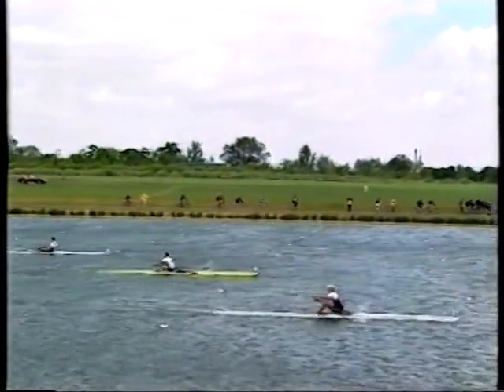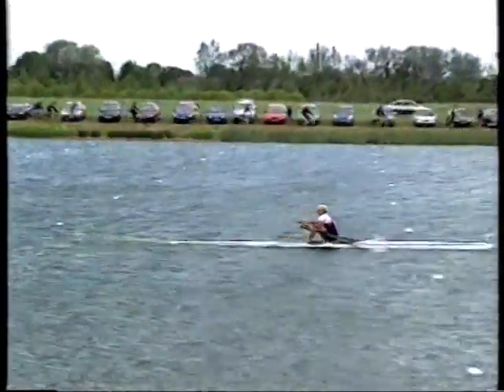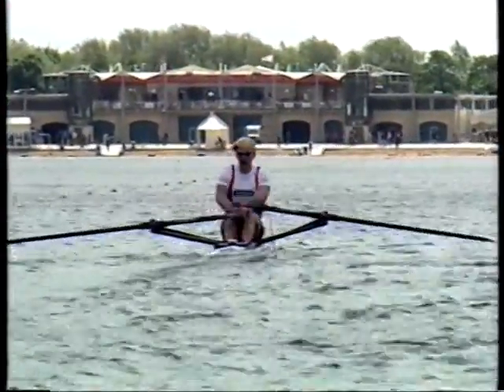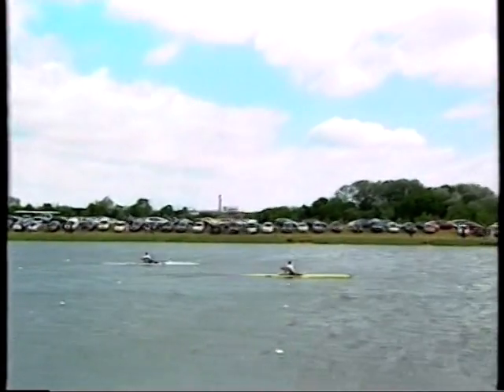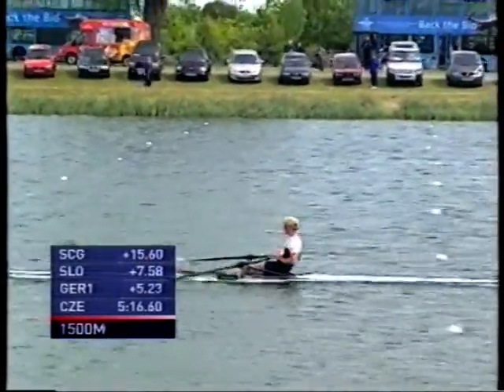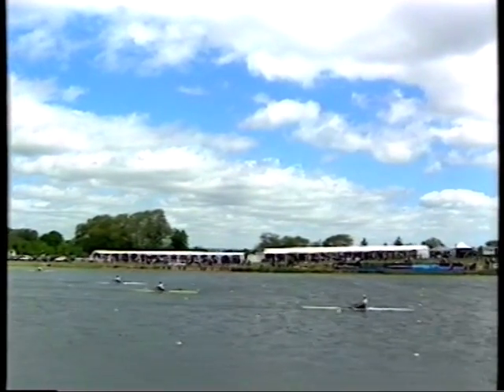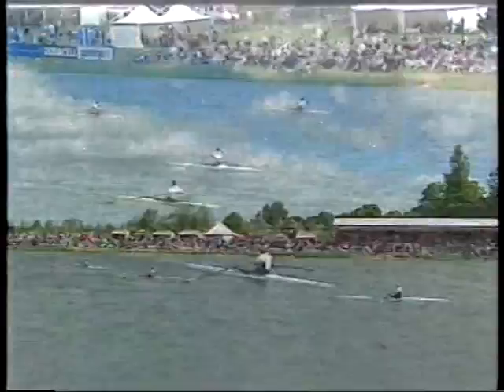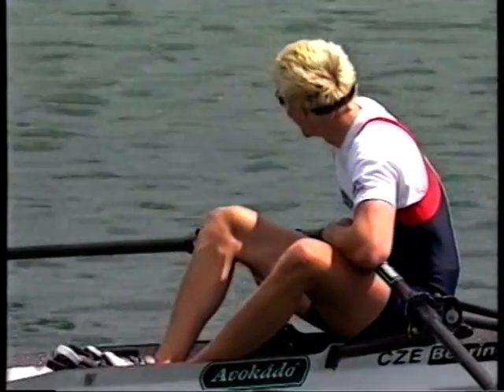Mens single sculls final from the Eton round of the 2005 rowing world cup held at dorney lake